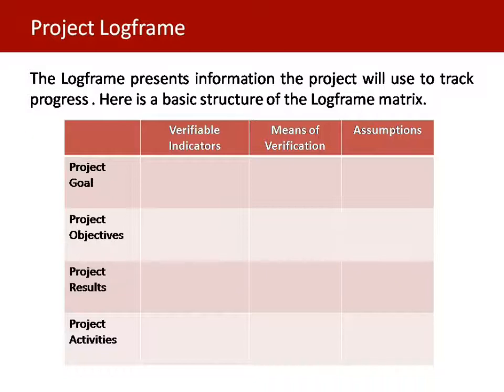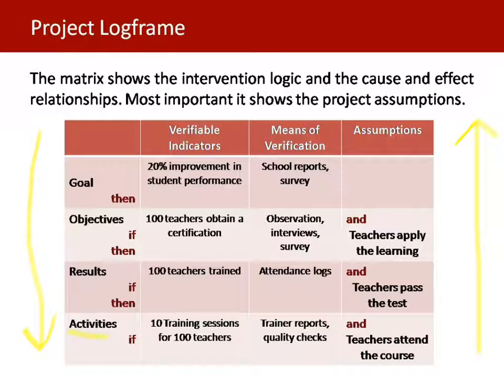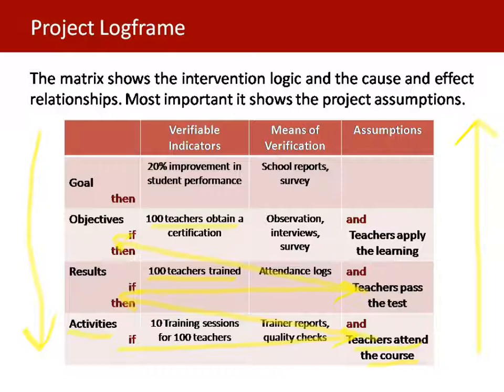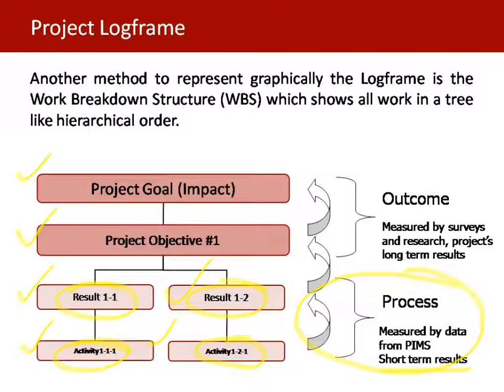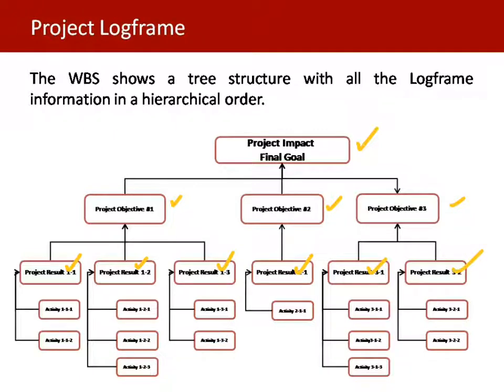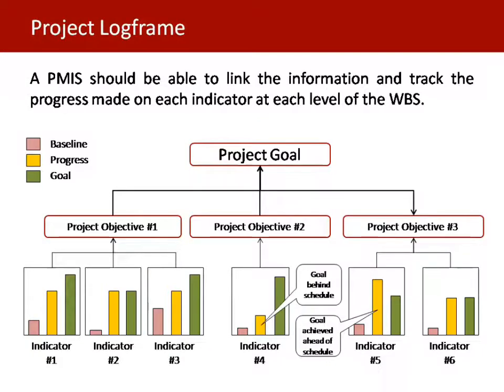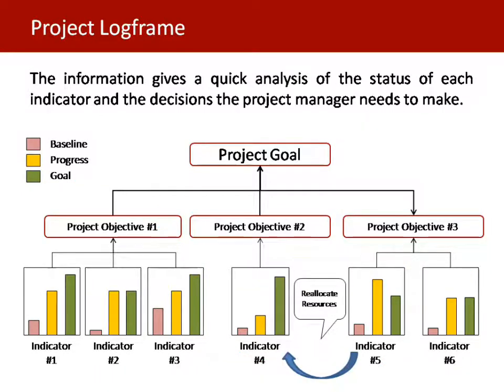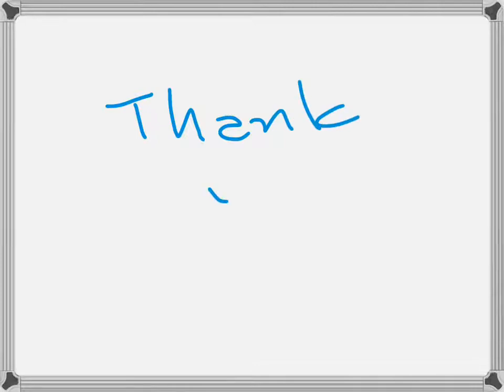1-3 PMIS - Project Logframe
1-3 PMIS - Project Logframe